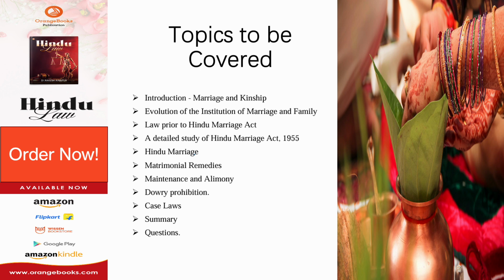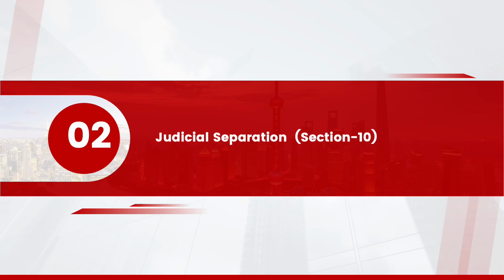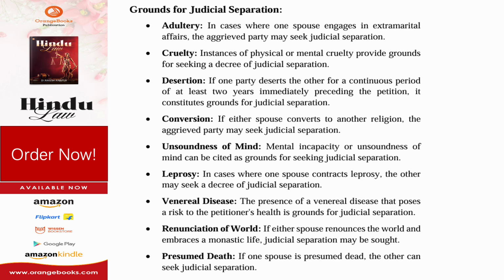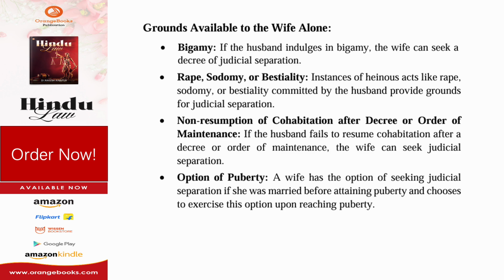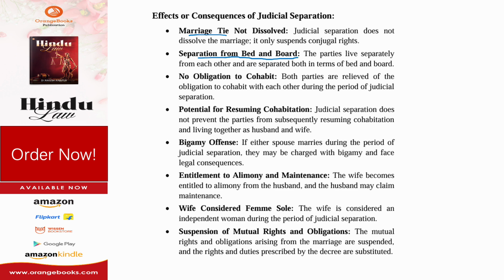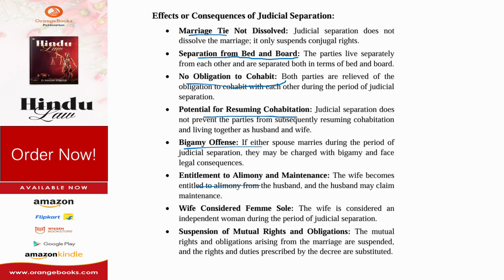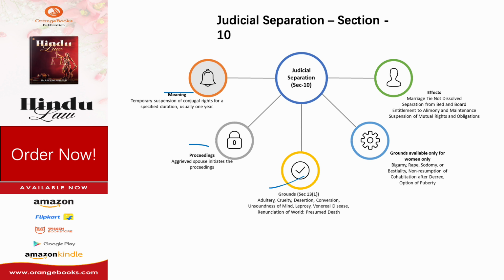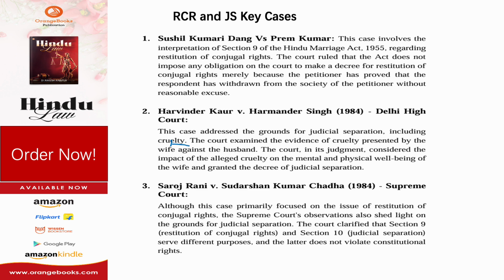Hindu Law V7 Judicial Separation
This video covers Section-10 : Judicial Separation from Hindu Marriage Act,1955